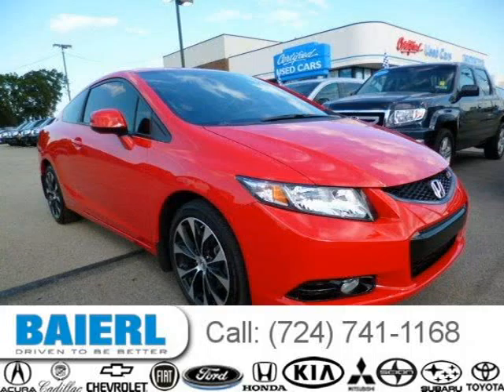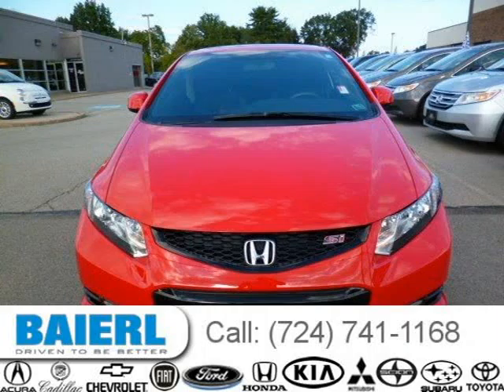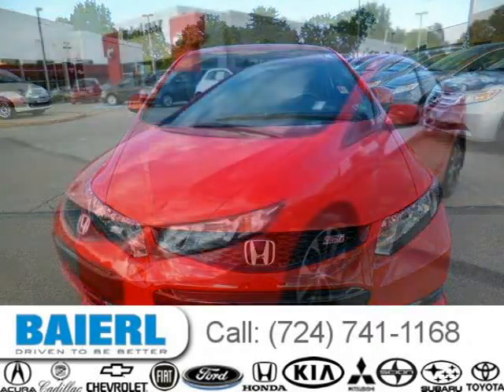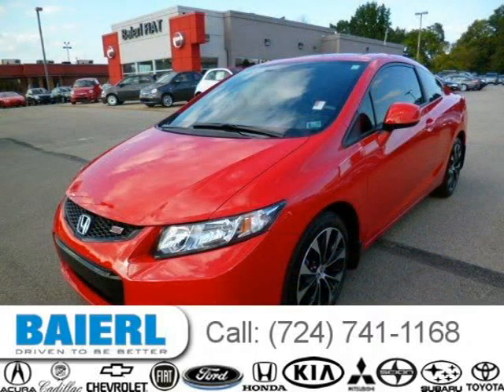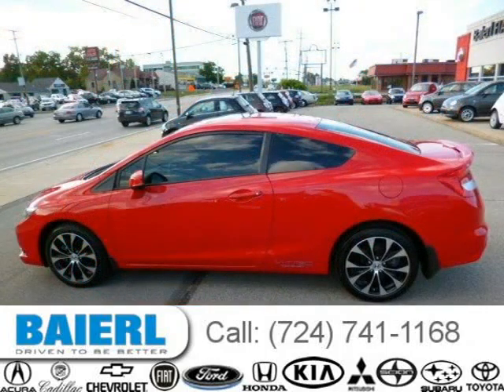2013 Honda Civic Pittsburgh Wexford Cranberry PA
Baierl Honda
10430 Perry Highway, Wexford PA 15090

Price: $ 21,100
Mileage: 12,779
Trim: Si
Ext. Color: Red
Int. Color: Black
Transmission: 6-Speed Manual
Engine: 2.4L I4 16V MPFI DOHC
Doors: 2
Stock #: HE3326A
VIN: 2HGFG4A5XDH703096
Description:  Honda Certified - 7 year / 100,000 mile warranty and CLEAN CARFAX. Civic Si, Honda Certified, 2D Coupe, Close-Ratio 6-Speed Manual, Rallye Red, Alloy wheels, Front fog lights, Fully automatic headlights, Power door mirrors, Power moonroof, Power windows, Remote keyless entry, Security system, Speed control, Steering wheel mounted audio controls, and Traction control. When was the last time you smiled as you turned the ignition key? Feel it again with this great-looking and fun 2013 Honda Civic. Honda Certified Pre-Owned means you not only get the reassurance of a 12mo/12,000 mile limited warranty, but also up to a 7yr/100k mile powertrain warranty, a 150-point inspection/reconditioning, and a complete CARFAX vehicle history report. This vehicles interior looks as clean as the day it rolled off the line. Its in absolutely mint condition and still has the new vehicle smell. PLUS THE BAIERL HONDA ADVANTAGE - 1 YEAR COMPLIMENTARY MAINTENANCE. Baierl Automotive is proudly serving.Pittsburgh, Wexford, North Hills, McCandless, Cranberry, Mars, Seven Fields, Zelienope, Bakerstown, Pine Richland, Gibsonia, Hampton, Indiana Township, Valencia, Franklin Park, Ross Township, Glenshaw, Sewickley, Sewickley Heights, Harmony, Harmony Township,  Aliquippa, Edgewood, Ambridge, Baden, Conway, Economy, Beaver Falls, Butler, Hampton Township, Ben Avon, Bellevue, Brighton Heights, Ellwood City, New Castle, Evans City, Renfrew, Warrendale, Moon. We also service the following